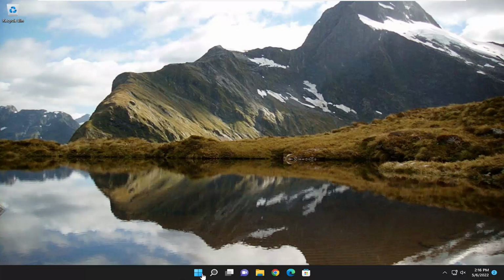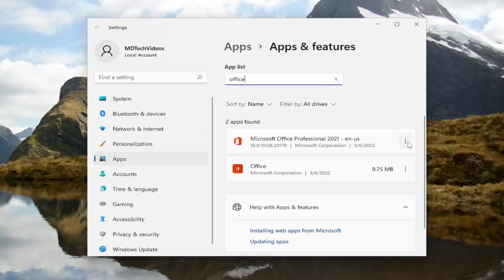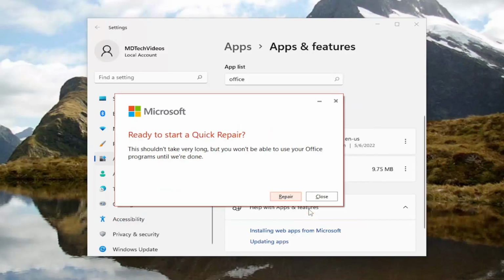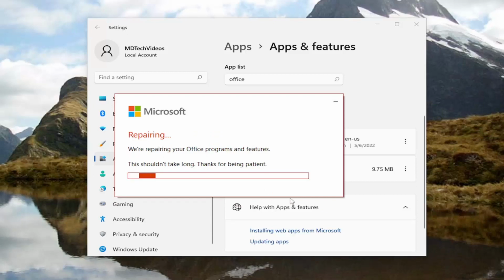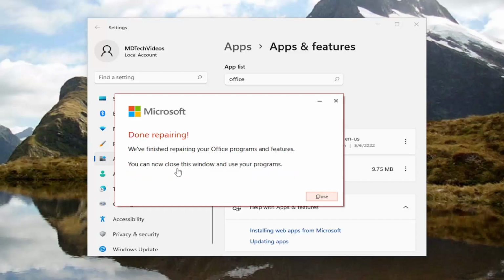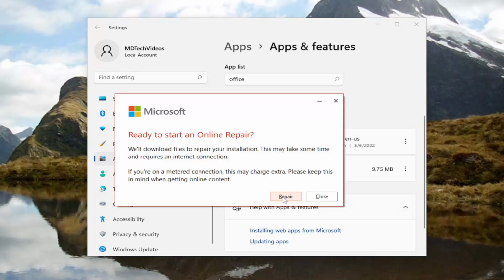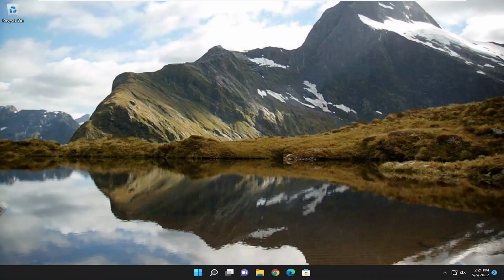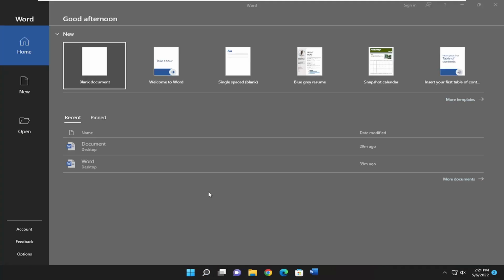[Fixed] How To Fix Microsoft Word Is Not Responding, Starting Or Opening On Windows 10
Microsoft Word not responding usually appears either as an error message or as a complete freeze of the Word graphical user interface. When you experience this glitch, either close the program or wait for the program to respond.

Issues addressed in this tutorial:
fix microsoft word not responding
how to fix microsoft word not responding
how to fix a word document that is not responding
how to fix word file not responding
how to get microsoft word to stop not responding
how to fix a microsoft word document not responding
how to fix microsoft word when it is not responding
how to recover not responding microsoft word